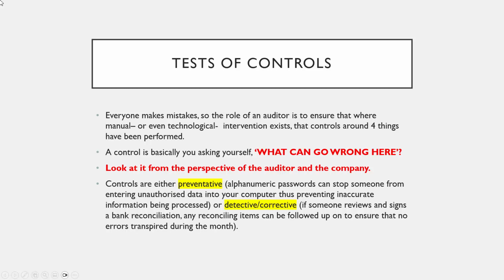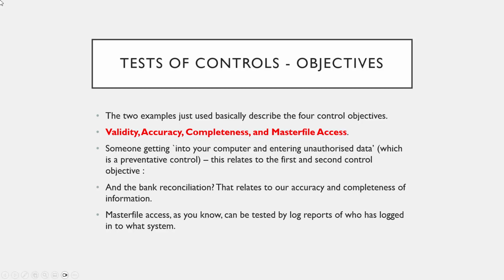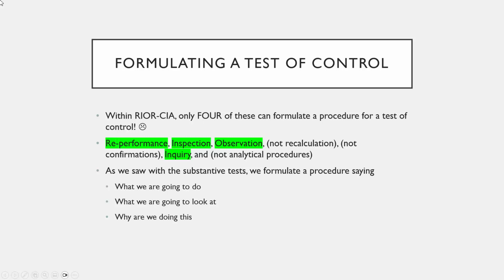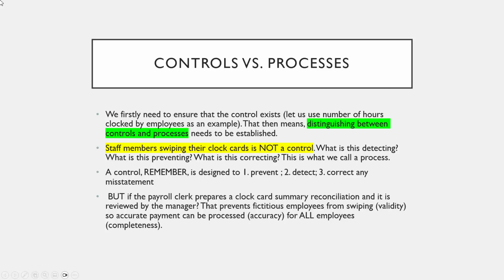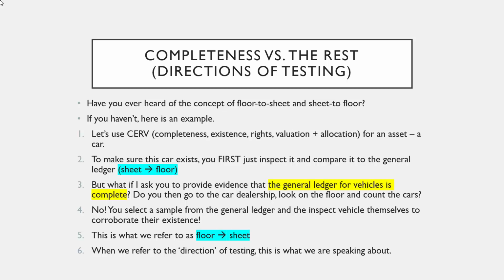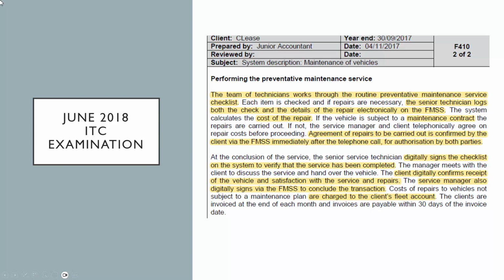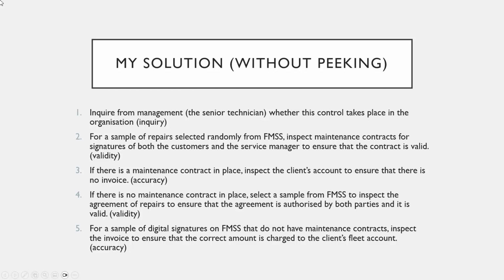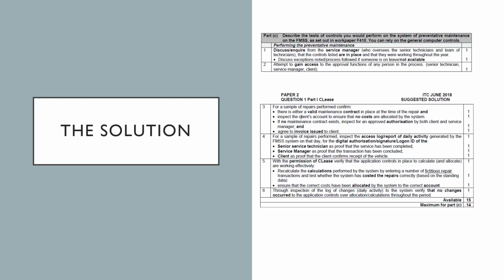Auditing Tests of Controls - How to formulate them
Hi, everyone. Video THREE is finally here!

This video introduces the concept of tests of controls

The question used in this video is taken from the SAICA ITC exam written in January 2018. The download link has been placed below

Here, I am walking you through the tests of control, what they are for, and how to formulate your own substantive procedures using the aforementioned question.

Please ask questions below!